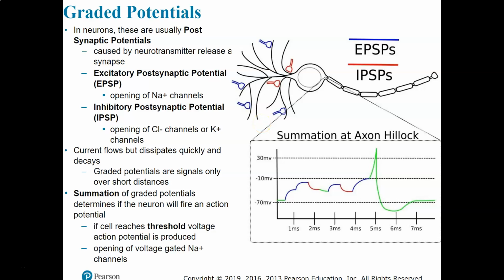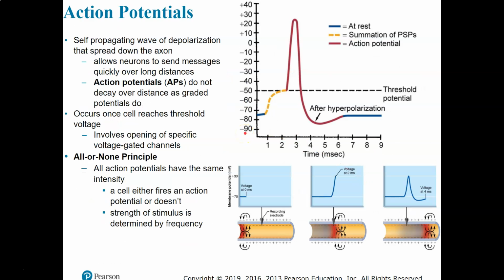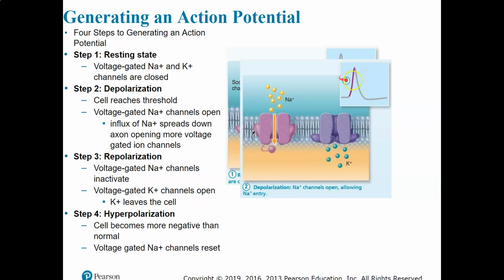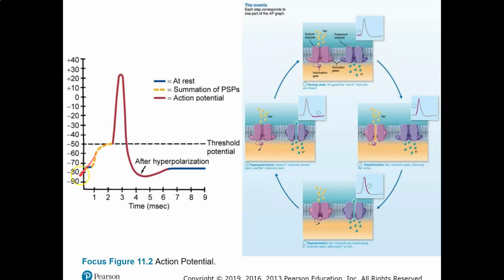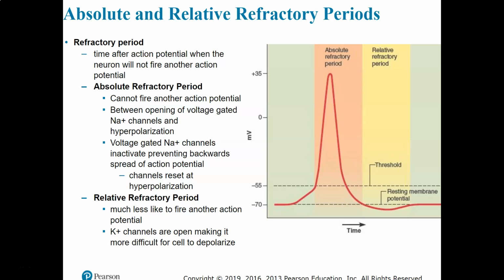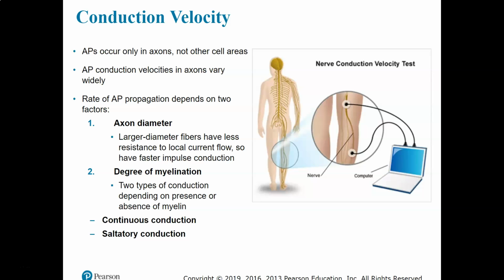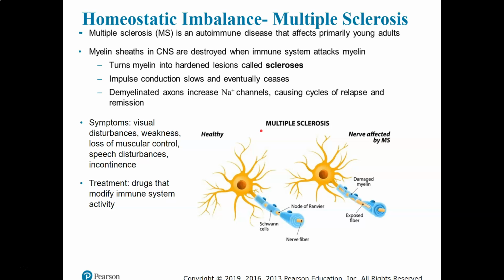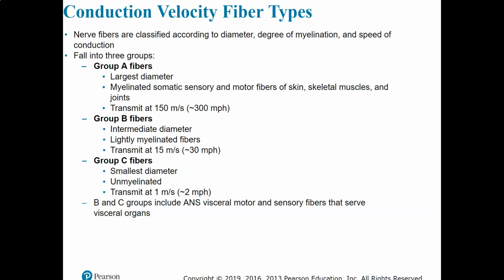BIO201 Chapter11 Video5 Graded Potential Conduction-Velocity Fiber Types